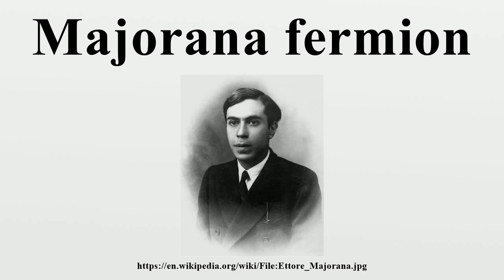Majorana fermion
A Majorana fermion (/maɪəˈrɒnə ˈfɛərmiːɒn/), also referred to as a Majorana particle, is a fermion that is its own antiparticle.They were hypothesized by Ettore Majorana in 1937.

Image-Copyright-Info
Image is in public domain
Author-Info:   Unknown (Mondadori Publishers)
Image-Copyright-Info